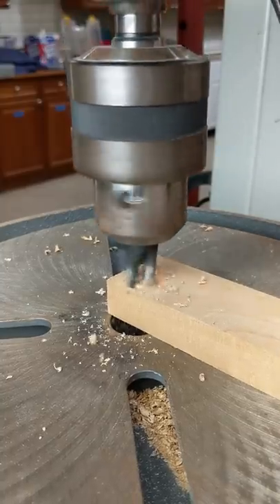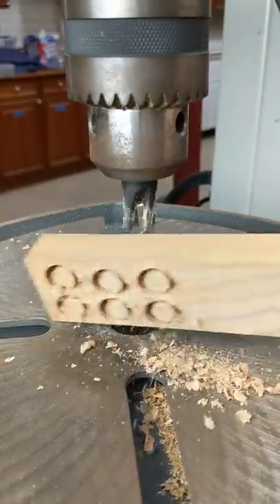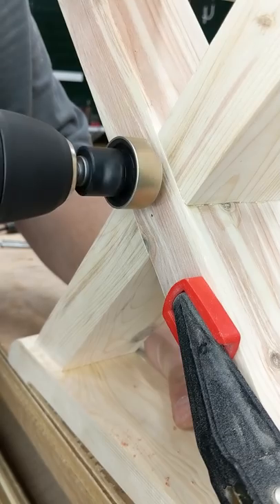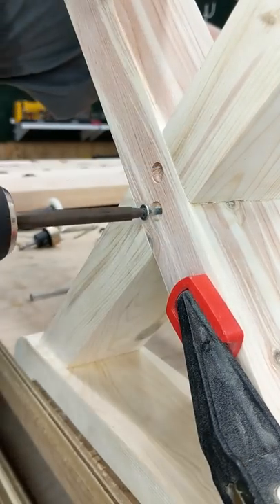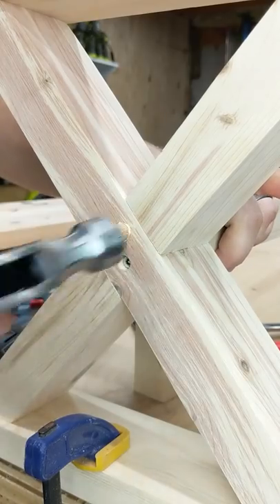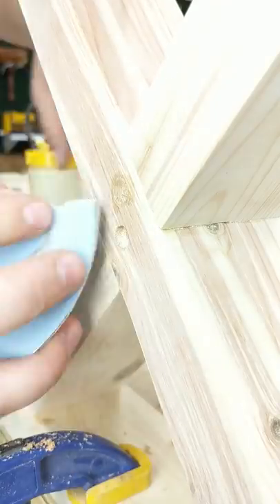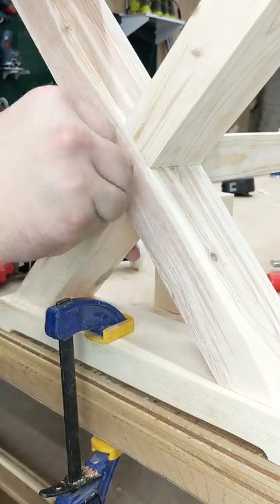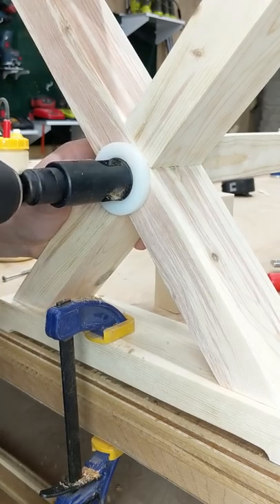Plugging Screw Holes on Bench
Countersinking and plugging some screw holes on bench, links for all items used are below. I started off cutting some tapered plugs out of cherry using the Amana Tool Timberline #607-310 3/8" tapered plug cutter.
I then cut those free on the bandsaw. After adjusting the countersink depth to cut a deep pocket I used the #55227 No-Mar carbide tipped adjustable depth countersink to make the pocket for the plugs.
The screws were driven in and plugs were glued with Titebond 2 wood glue and hammered in. I then used the PLP-100 Carbide Tipped non-marring plug planer to trim the plugs flush with the surface. A quick hit with some 150 grit sand paper and they are ready to go! This really saves time and eliminates the issue of flush trim saw marks anywhere else on the piece!

Items Used:

Timberline 607-310 Tapered Wood Plug Cutter 3/8 D x 3/8 SHK
Amana Tool 55227 Carbide Tipped Countersink with No Burning and No Marring Adjustable Depth Stop with No-Thrust BB, 3/8 D x 1/8 Drill D x 1/4 Inch Quick Release Hex SHK
Amana Tool PLP-100 Carbide Tipped Non-Marring Plug Planer 2-Inch D x 15mm Drill D x 1/4 Inch Quick Release Hex SHK
Titebond II Premium Wood Glue